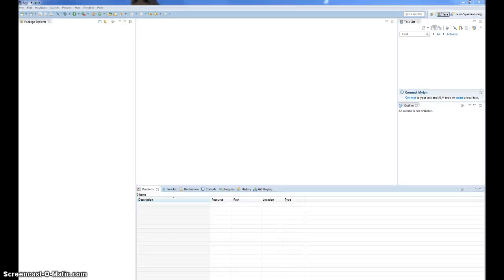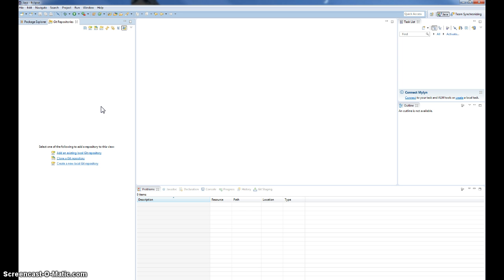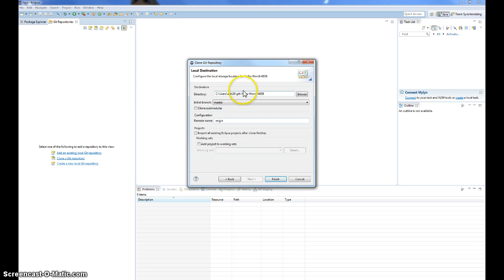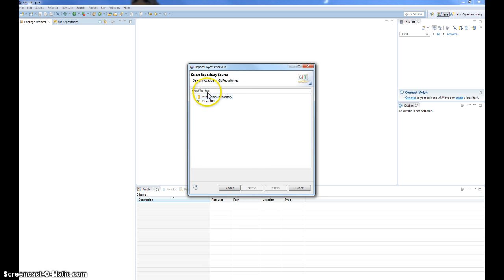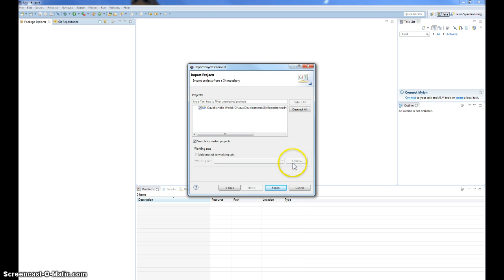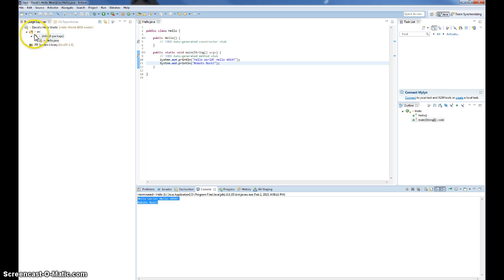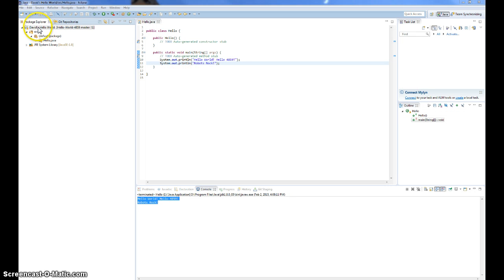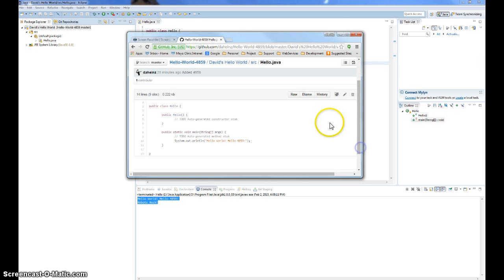Eclipse - using eGit to work with a GitHub repository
This video describes one way to take a respoitory from GitHub and use it in eclipse with the eGit plugin